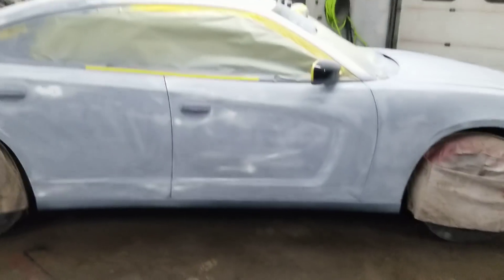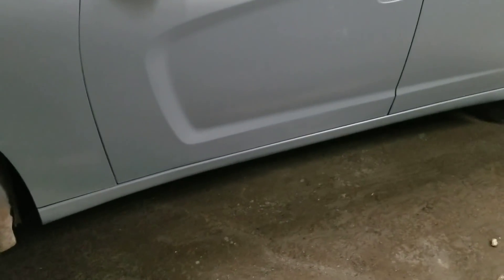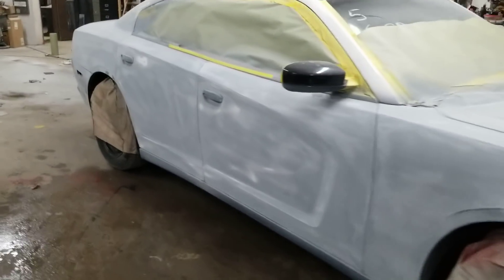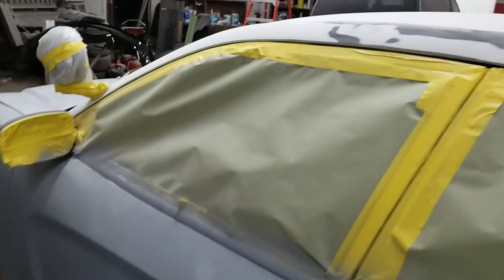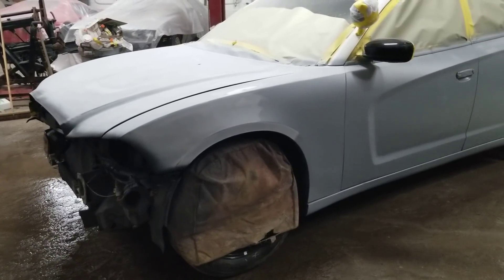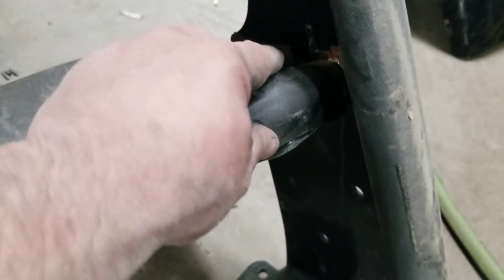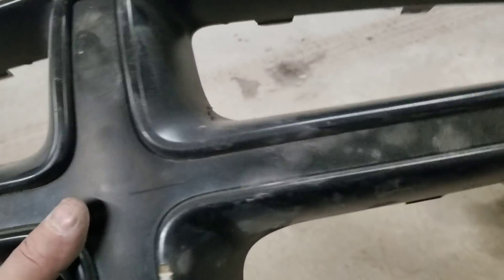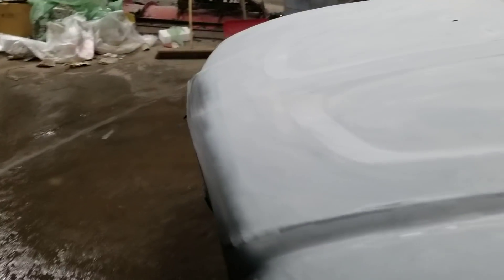2013 police charger almost ready for paint.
Hack n pack special . Junk to driver series 2